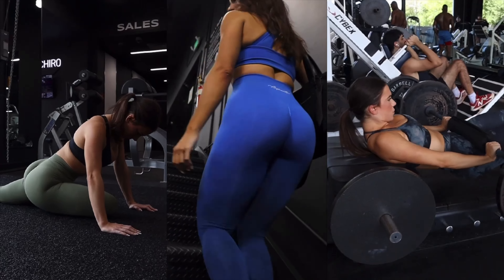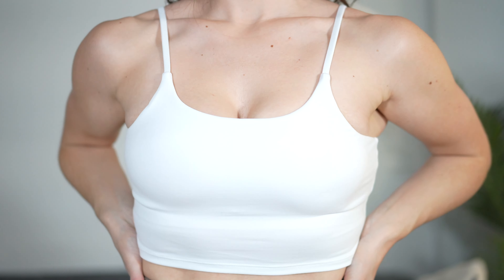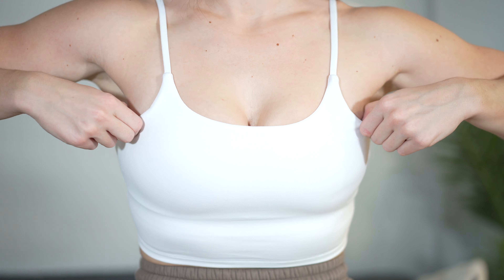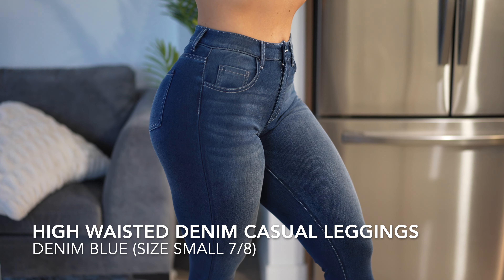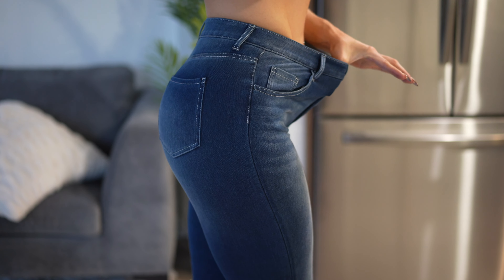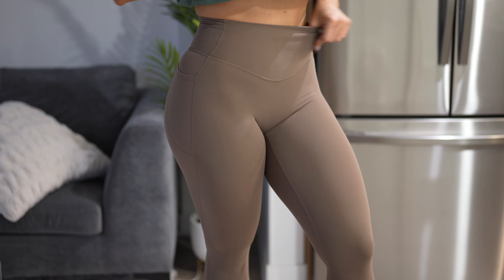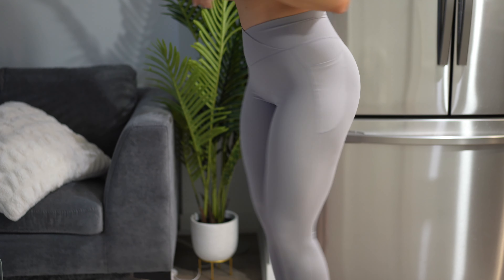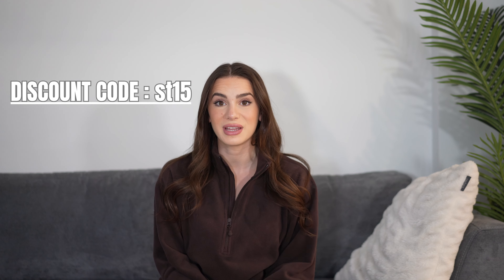HALARA BLACK FRIDAY & CYBER MONDAY SALE | Full Try-On Haul & *HONEST* Review, Worth it????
(MEASUREMENTS + SIZING BOTH POSTED IN VIDEO)

OUTFITS:
Color：Gull
Size：S(regular)

SoCinched™ High Waisted Tummy Control Side Pocket Shaping Training Leggings
Color：Dawn Brown
Size：S(7/8)

Color：Asparagus
Size：S(7/8)

Patitoff™ Pet Hair Resistant High Waisted Crossover Plain Leggings
Color：Flint Gray
Size：S(7/8)

HalaraMagic™ Crossover Side Pocket Washed Stretchy Knit Denim Work Leggings
Color：Washed Denim Black
Size：S

Color：Denim Black
Size：S(7/8)

HalaraMagic™ High Waisted Crossover Pocket Washed Stretchy Knit Casual Super Flare Jeans
Color：Dark Turquoise Denim
Size：S(petite)

HalaraMagic™ Mid Rise Button Zipper Multiple Pockets Stretchy Knit Casual Skinny Jeans
Color：Washed Denim Blue
Size：KSTO057LM

Color：White
Size：S

In My Feels Basic Padded Workout Cropped Tank Top
Color：Ice Princess - White
Size：S